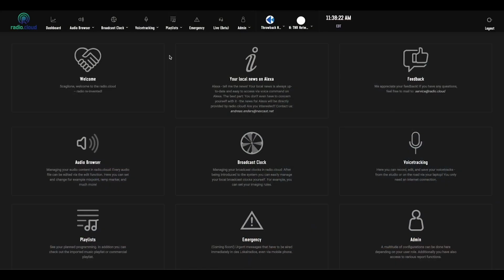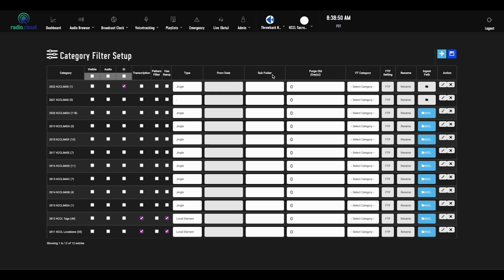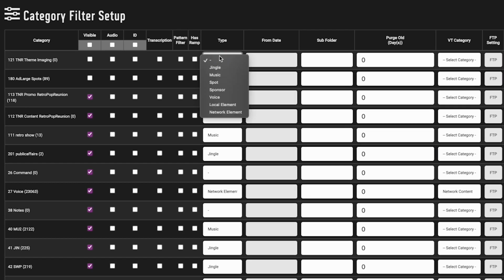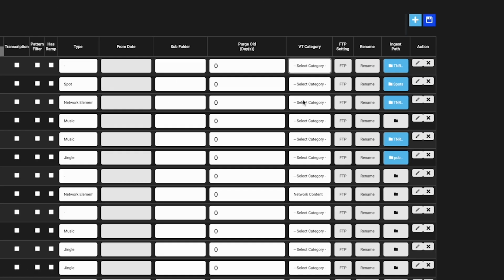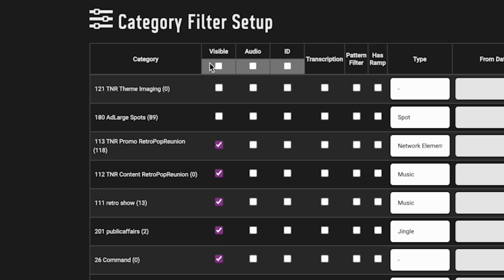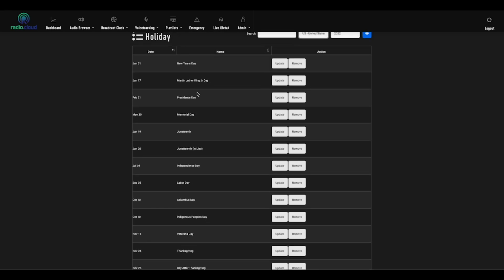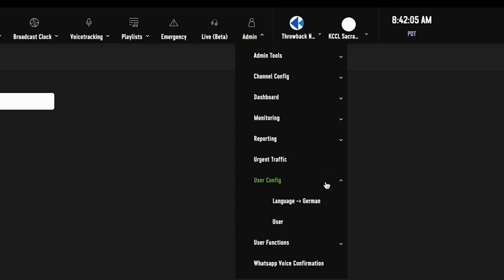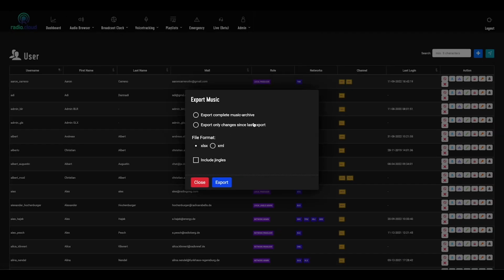Set Permissions and Configure Your Channel with Radio.Cloud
With a software like Radio.Cloud, there are many behind-the-scenes functions making things run smoothly. In the Admin section, you have the ability to map your audio ingest paths, set up different user permissions, and even export music and commercial reports.

Radio.Cloud. it's just smart.
[simple. mobile. agile. radio. technology.]

Time Stamps:
0:00-0:28 - Intro
0:29-3:20 - Setting Category Filters
3:21-3:48 - Designating Holidays for your channel
3:49-4:10 - Commercial reporting
4:11-4:44 - Setting different user permissions
4:45-5:12 - Exporting your music library
5:13-5:35 - Outro